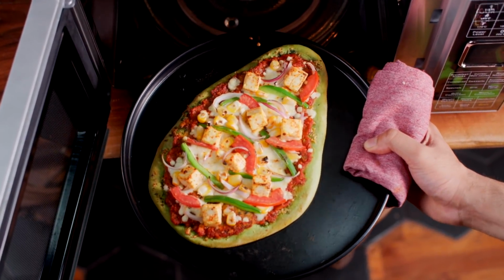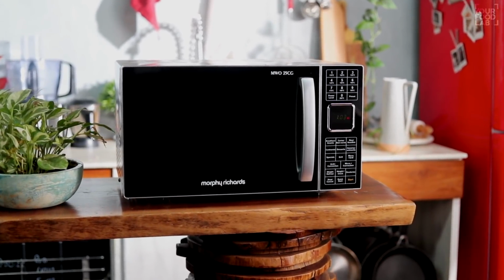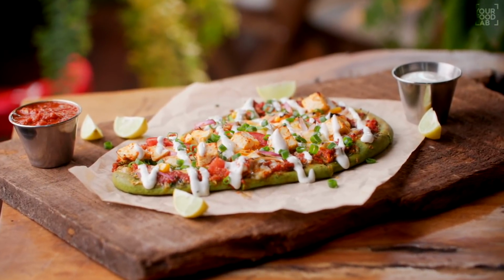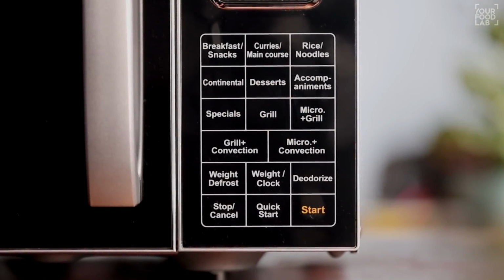Palak Paneer Naanza | Garlic Palak Naan Pizza | Women’s Day Special | Sanjyot Keer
I prepared my Maa’s favorite palak paneer inspired naan pizza recipe for this Women’s Day. Do watch the recipe & Happy Women’s Day to you all!

Full Written recipe for Palak paneer naanza

Prep time: 15-20 minutes
Cooking time: 20-25 minutes
Serves: 3-4 medium size pizza

For making the palak naanza bread or palak naan bread
Ingredients:
 Refined flour (maida) 2 cups
 Baking soda ½ tsp
 Sugar 1/4th tsp
 Salt 1/4th tsp
 Dahi 1/4th cup
 Spinach puree 1/3rd cup
 Water as required
Methods:
 In a mixing bowl, add refined flour, salt, sugar & baking soda, mix it and further add, curd and spinach puree, mix and combine well.
 Now gradually add water as required, to make soft and stretchy dough. Knead well for 10-12 minutes at least or until the dough is smooth & isn’t sticky anymore.
 Cover with a damp cloth and rest it for at least 30 minutes. By the time you can make other components of the naanza.
 After the rest, divide in equal size dough balls.
 Coat the dough balls with dry flour and start shaping the naan with your fingers and further with rolling pin.
 Roll in a thick size chapati and further stretch it from one side to shape like a naan.
 Spread a small spoonful of garlic butter evenly over the naan and place it over the non-stick baking pan, which is provided along with the microwave.
 Half cook the naan on grill + convection mode at 200℃ for 7 minutes. Half cook all the naan in similar way and keep it aside for making the naanza.

Desi masala pizza sauce
Ingredients:
 Oil 1 tbsp
 Garlic 1 tbsp (chopped)
 Ginger 1 inch (chopped)
 Green chillies 2-3 nos. (chopped)
 Coriander stems 1 tbsp (chopped)
 Onions ½ cup (chopped)
 Powdered spics:
 Red chilli powder 1 tbsp
 Coriander powder 1 tbsp
 Jeera powder 1 tsp
 Garam masala 1 tsp
 Tomato puree 3 cups
 Salt to taste
 Fresh coriander 2 tbsp (chopped)
Methods:
 Set a sauce pan on low heat, add oil, garlic, ginger, green chillies & coriander stems, sauté for 1-2 minutes
 Add chopped onions and cook on medium flame until light golden brown in colour.
 Now lower the flame, add the powdered spices, and stir quickly, further add tomato puree and salt to taste, bring to a simmer, cover and cook for 10-12 minutes, finish with fresh coriander, desi masala pizza sauce is ready, keep aside to be used later in naanza.

For butter garlic
Ingredients:
 Garlic ½ cup (chopped)
 Fresh coriander 4 tbsp
 Butter 50 gm
Methods:
 In a mixing bowl, add all the ingredients and mix well, keep aside at room temperature, until used in naanza.

For garlic dip
Ingredients:
 Thick curd 1 cup
 Mayonnaise ½ cup
 Fresh coriander 1/4th cup (finely chopped)
 Salt & black pepper powder to taste
 Garlic 2-3 cloves (grated)
Methods:
 Add all the ingredients in a mixing bowl and grate the garlic cloves, mix well and keep it the fridge until you use it to drizzle over the naanza.

Spicy paneer (topping)
Ingredients:
 Paneer 250 gm (diced)
 Red chilli powder a large pinch
 Chaat masala a large pinch
 Lemon juice 1 tsp
Methods:
 In a mixing bowl, add all the ingredients and toss well lightly, so the paneer coats well and it doesn’t break. Keep the topping aside.

Assembly:
 Pre-cooked butter garlic palak naan
 Mozzarella cheese
 Capsicum
 Onions
 Tomatoes
 Sweet corns
 Spicy paneer
 Curd garlic dip
 Spring onions greens (for garnish)
Methods:
 Start making the naanza, by spreading sufficient amount of masala pizza sauce, fill it with cheese, add the toppings and cook the pizza on convection + grill mode at 200℃ for 7 minutes. You can tweak the addition of toppings as per your convenience.
 Cut into slices and drizzle some garlic dip and garnish with spring onion greens, serve hot.

(Best for independent creators)